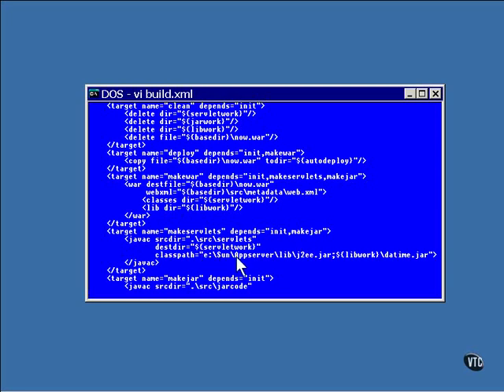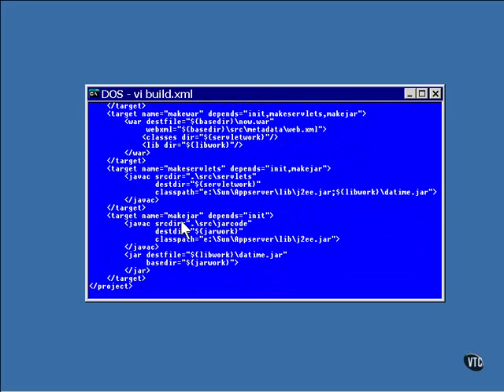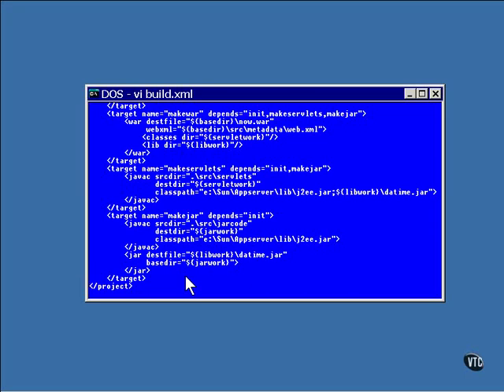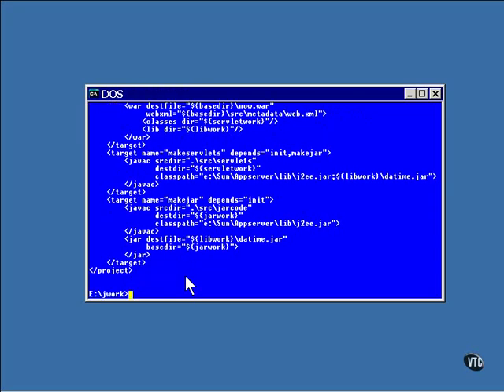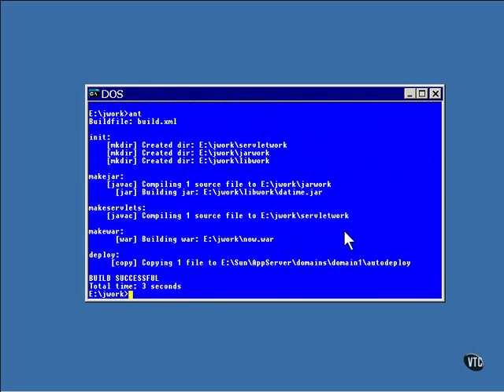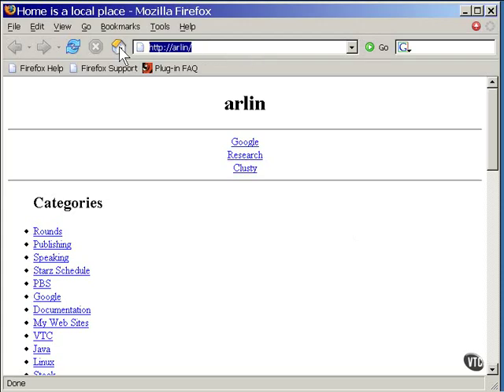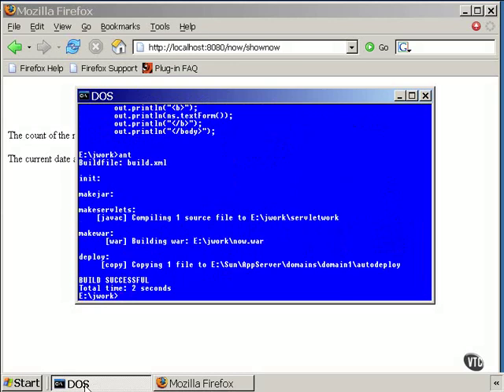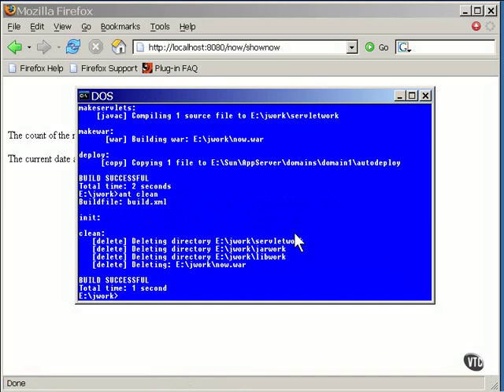5jspLesson9 A Jar File pt 2